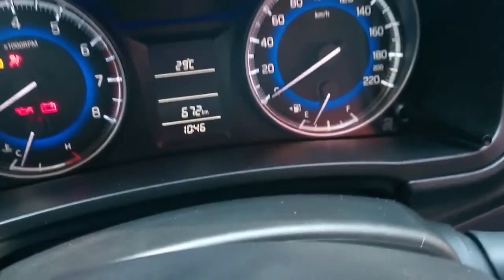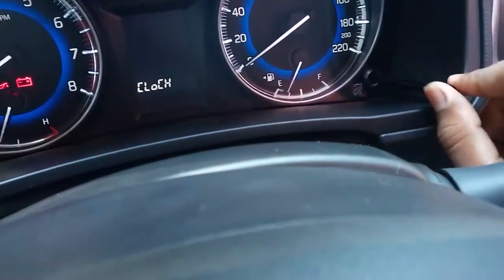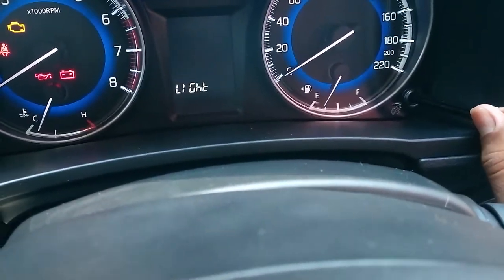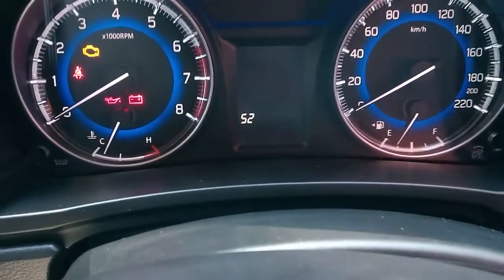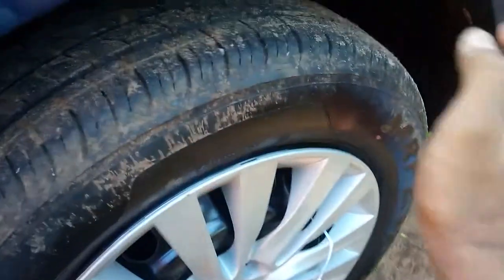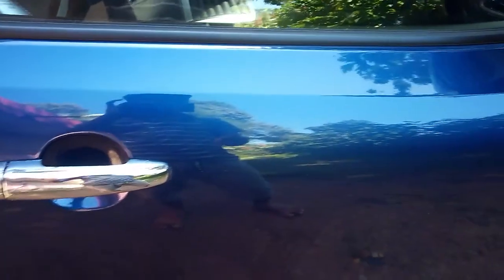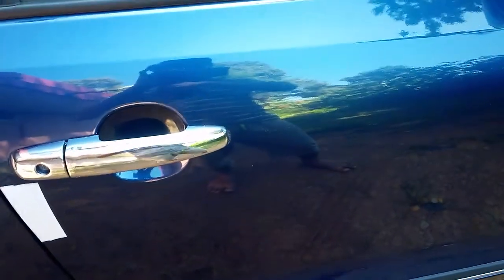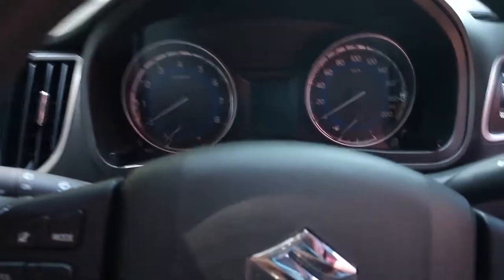Maruthi suzuki car Anti theft alarm activation|IN MALAYALAM